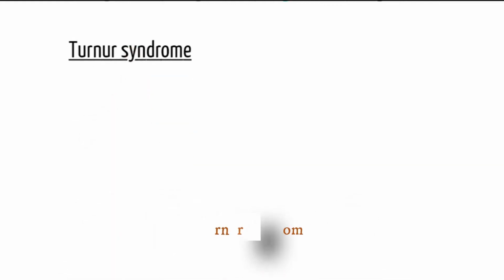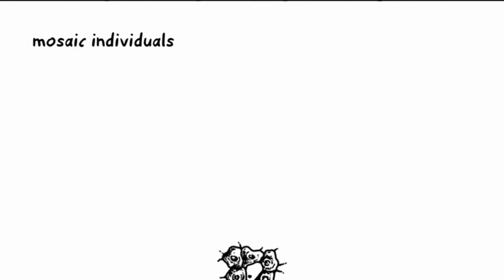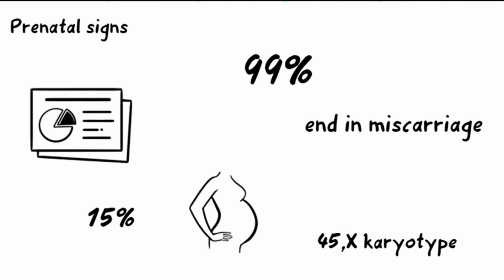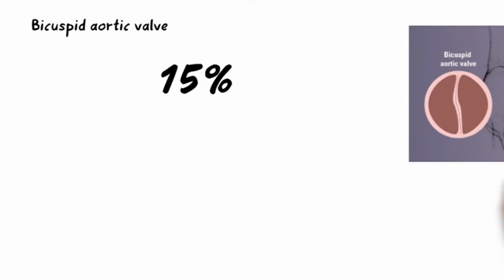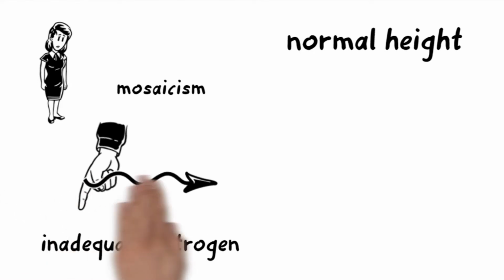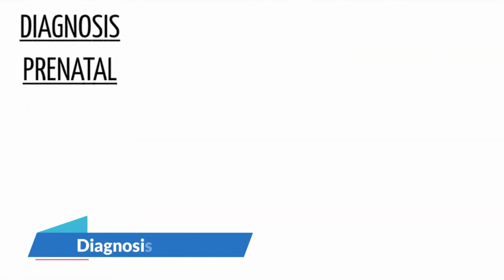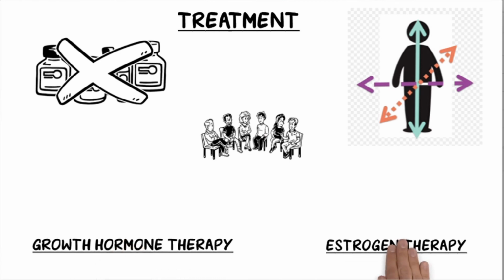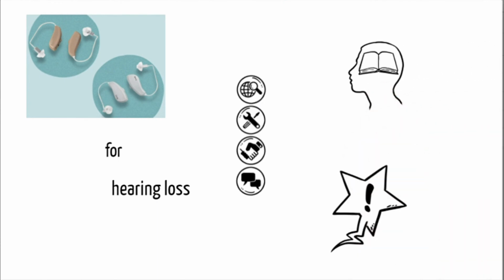Turner Syndrome, cause, symptoms, diagnosis, treatment (whiteboard animation)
A animation explaining what Turner Syndrome is, how it is caused, the symptoms, and how it is diagnosed and treated. We hope this video will be useful to you and those around you.
faq:
personal details:
age - 21
birthday -    2-8-2000
major - MEDICINE
what are you studying for? ; To become a good doctor
what year are you in?   - 2nd year